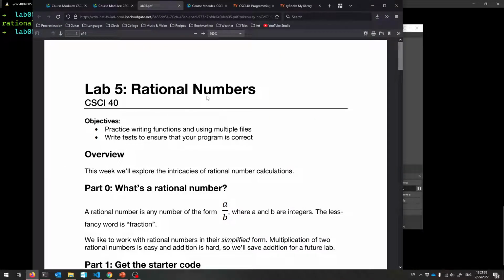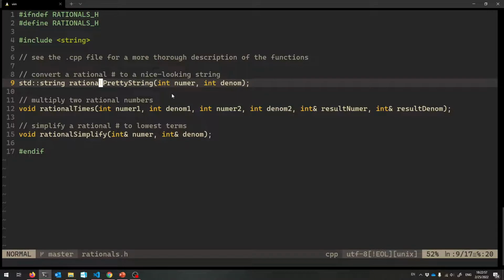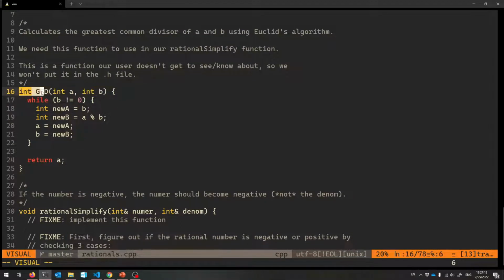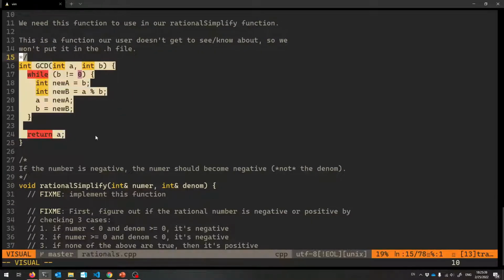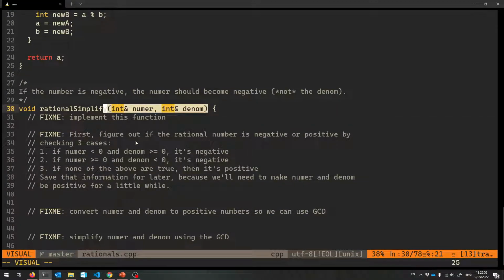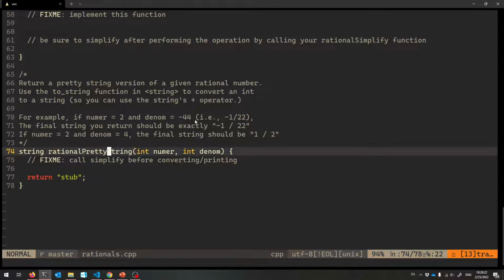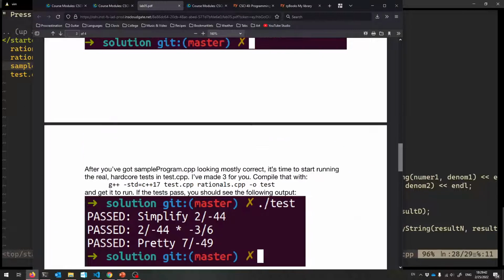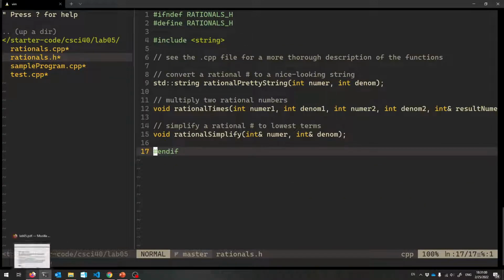(S22) CSCI 40 Lab 5